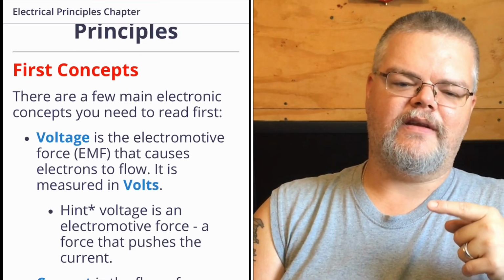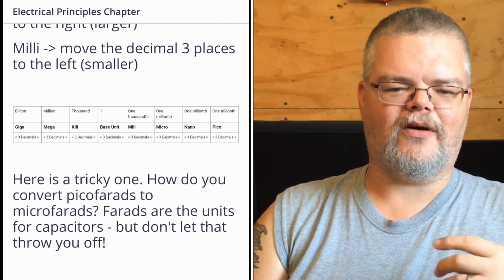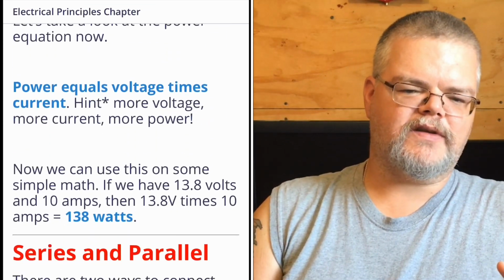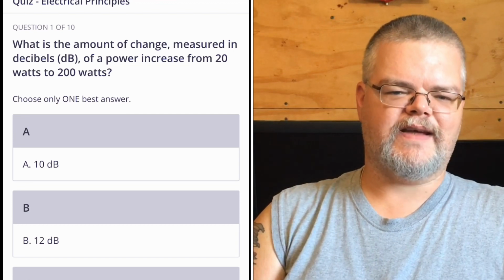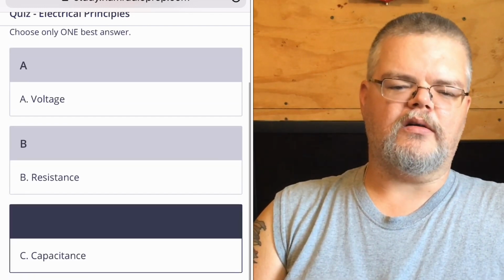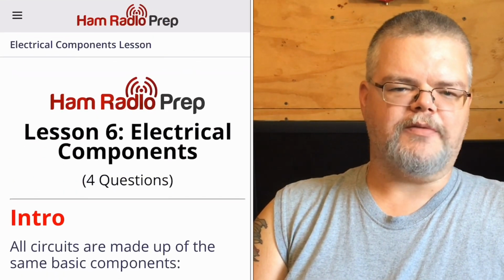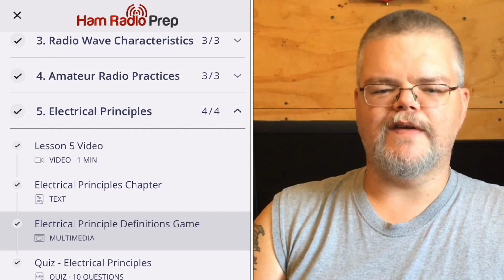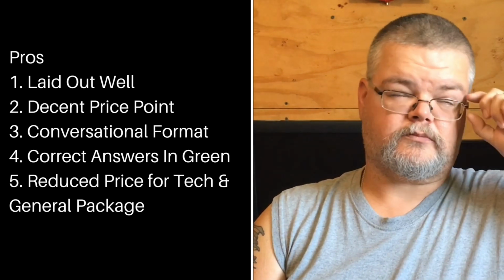HamRadioPrep.com Review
In this video, I take a look at HamRadioPrep.com Hamradioprep.com is an online course to help you get your Technician and General class Ham Radio license.

UPDATE: I was just told that the Extra class course is coming out next year!